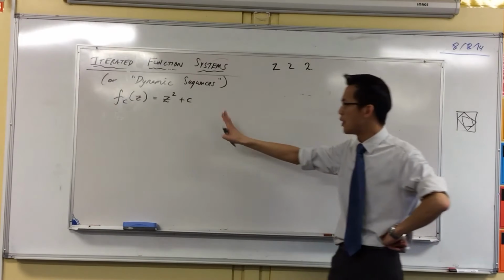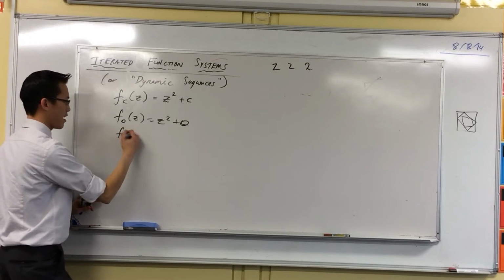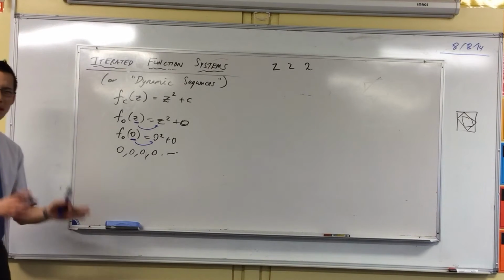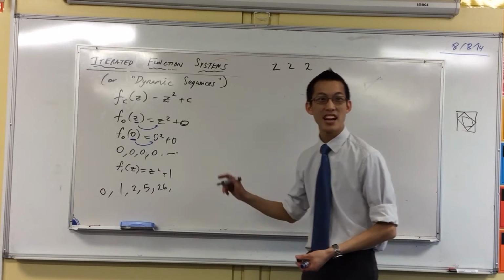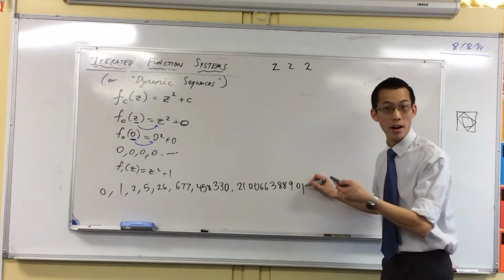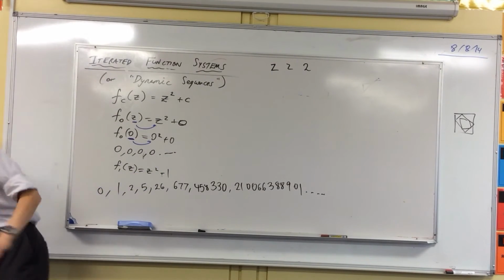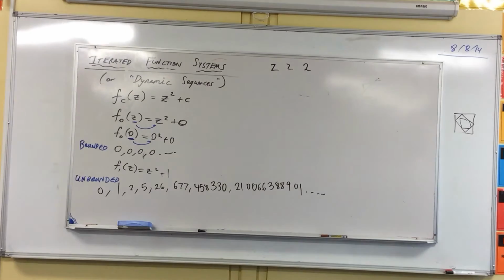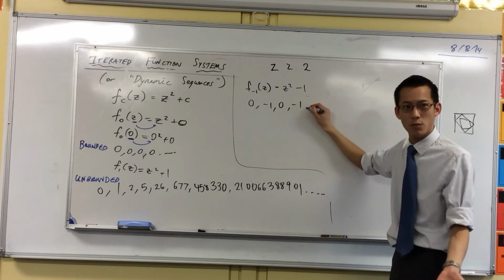Iterated Function Systems (2 of 4: The Special Case of f(z)=z²+c)